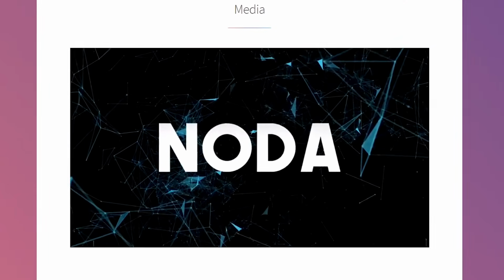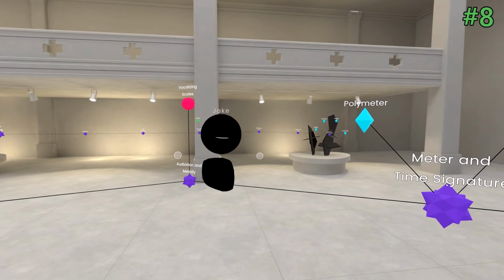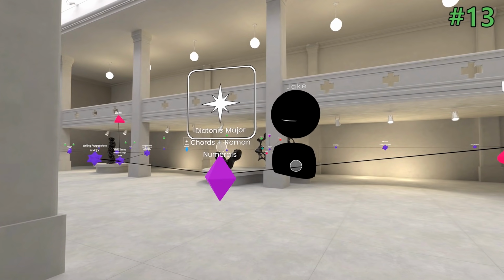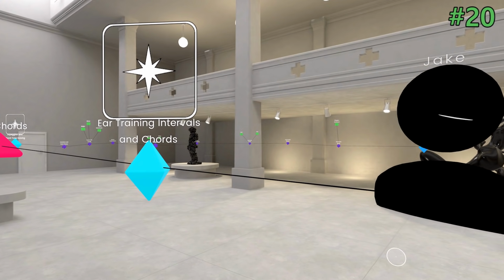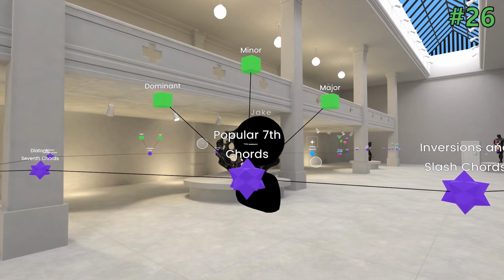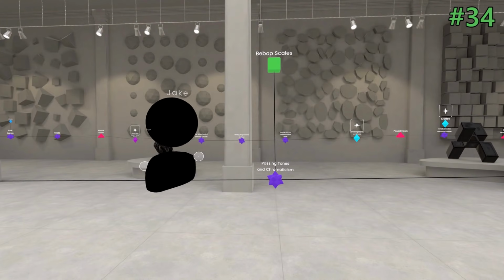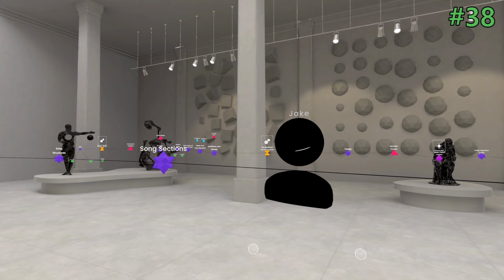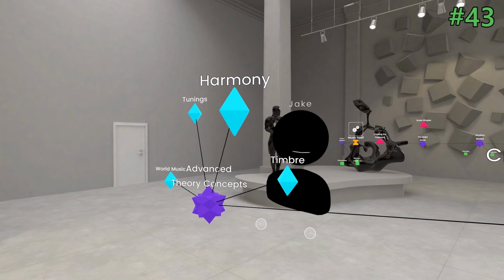43 Music Theory Concepts That EVERY Modern Composer Should Master [The Music Theory Map]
This is a tour of music theory for the modern composer. I think these concepts are very important to learn, and in this order specifically! This doesn't encapsulate all of music, but it is a very solid foundation. Knowing these topics will enable a songwriter to easily approach new advanced music theory topics with ease.

Sorry it's been so long since I've posted - I was working all day shifts to finish this course. I started it last year actually but gave up since it was so much work. Fortunately I found the motivation after my last video to wrap it up - I honestly think it's the greatest course available on the internet, and I think the price is great for the amount of content you get compared to actual guitar lessons.

Now that my course is done, I can start working on YT again. Expect the Locrian video soon, along with some surprises.

Table of Contents:
00:00 - Intro
01:58 - Begin the Tour
25:33 - "Composers"